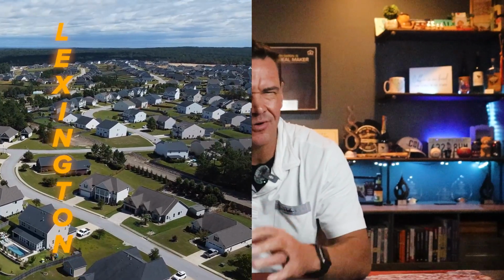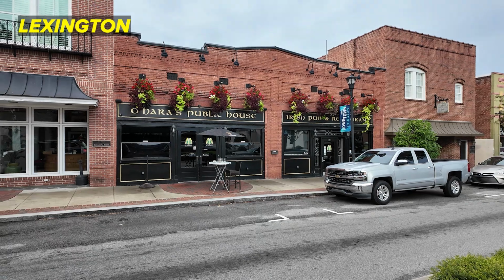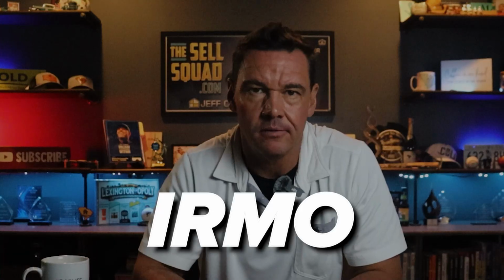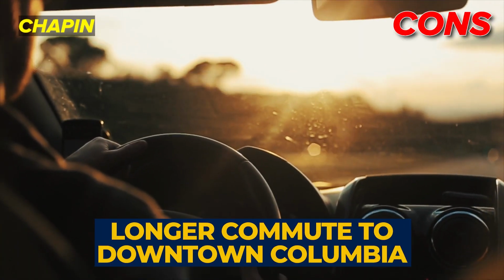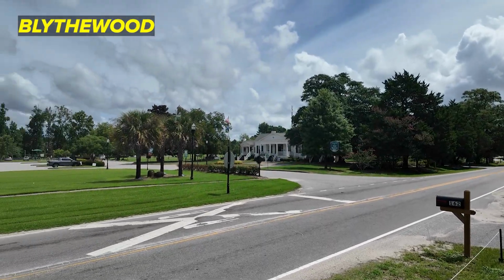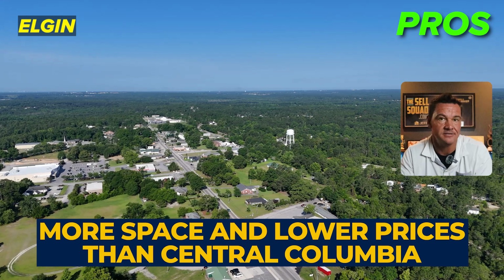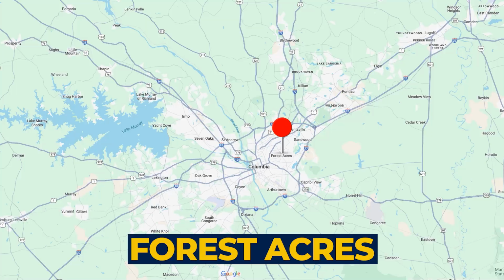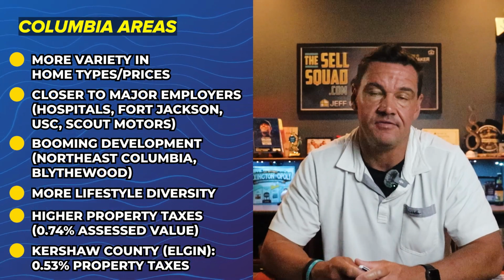Columbia South Carolina or Lexington South Carolina: Which South Carolina Neighborhood Is Best?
Living in Columbia South Carolina vs Lexington SC: Which South Carolina Neighborhoods Win? Are you considering relocating to the suburbs of South Carolina, and are torn between Columbia and Lexington? In this video, we'll give you a detailed comparison of the best suburbs in South Carolina, spotlighting the pros, cons, lifestyle, home prices, and school districts in Columbia, SC, versus. Lexington, SC's suburbs. Whether you're a homebuyer, family, or investor, this video helps you find the perfect fit in South Carolina's top suburbs!

🔑 Key Highlights:
✅ Explore top Columbia, SC suburbs: Northeast Columbia, Forest Acres, Blythewood, Elgin
✅ Dive into Lexington County hotspots: Lexington, Irmo, Chapin, West Columbia
✅ Side-by-side breakdown of lifestyle, commute, affordability & amenities
✅ Suburb-by-suburb average home prices updated for 2025
✅ Best school districts in South Carolina: Lexington 1, Lexington Richland 5
✅ Lake Murray access and real estate insights
✅ Property tax differences between Lexington, Richland, and Kershaw Counties
✅ New development trends and growth areas like Scout Motors in Blythewood

Which suburb best matches your lifestyle: urban convenience, small-town charm, lakefront living, or rural tranquility? We'll help you decide where your money goes further in Columbia versus Lexington, SC. Don't miss this guide to the best places to live in South Carolina's suburbs in 2025!

This channel is all about living in Columbia, South Carolina, and living in the Columbia, South Carolina suburbs or for those moving to Columbia, South Carolina. We cover Lexington, Lake Murray, Irmo, Chapin, Ballentine, Red Bank, Gilbert, Batesburg Leesville, Northeast Columbia, Elgin, Blythewood, Hopkins Camden, Prosperity, and more!

The Brandon Garon Team with Jeff Cook Real Estate | Brokered by LPT Realty
☎️ (803)999-HOME